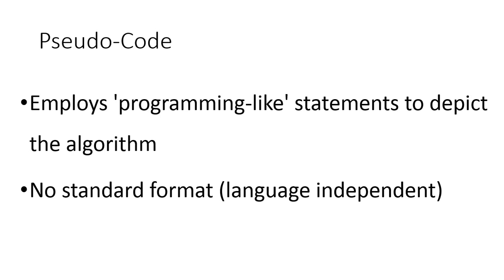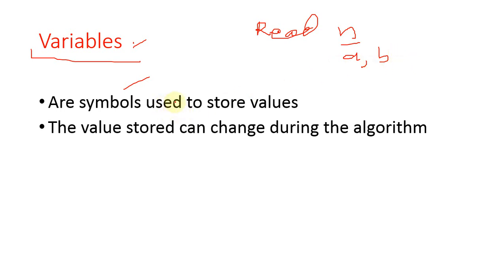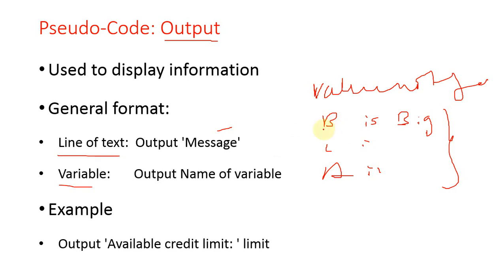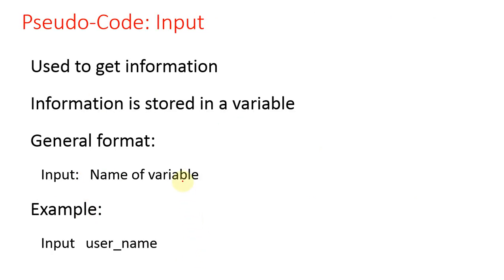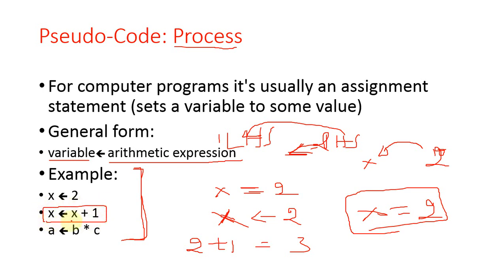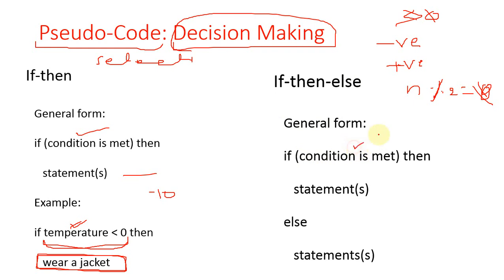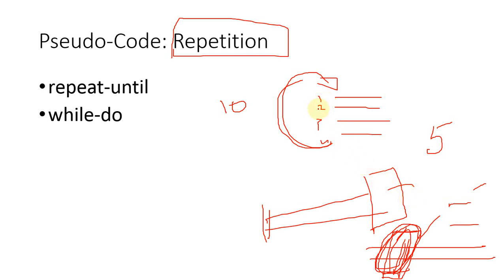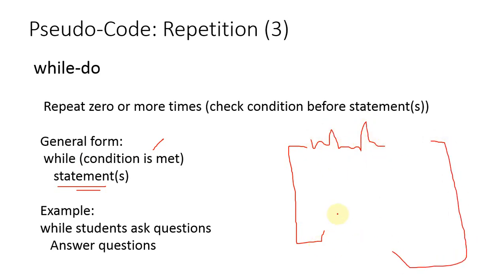Pseudo Code Part 1